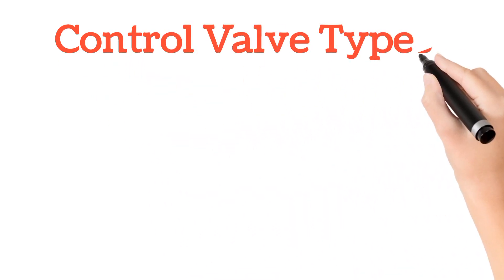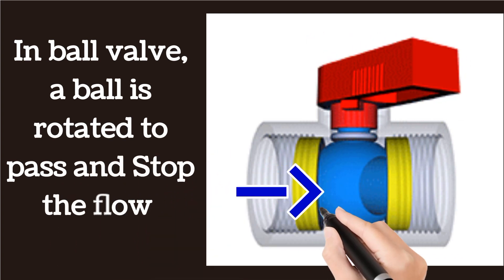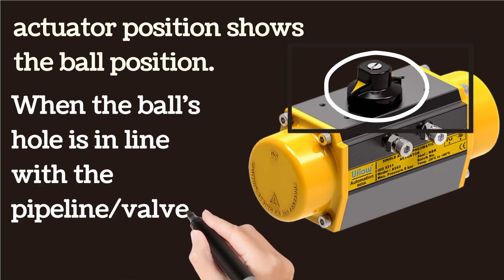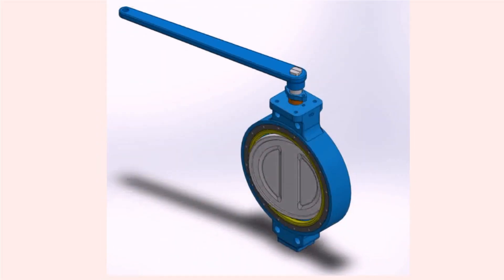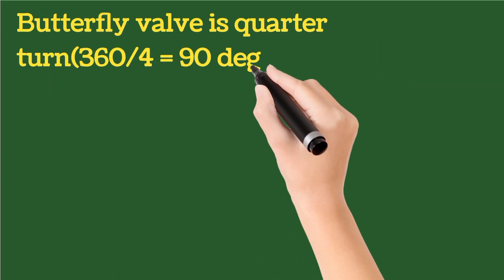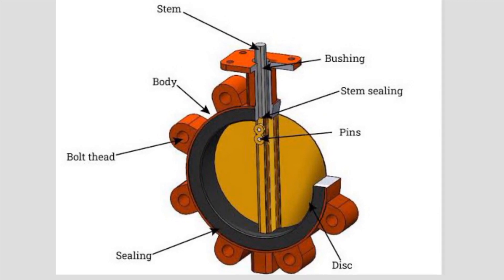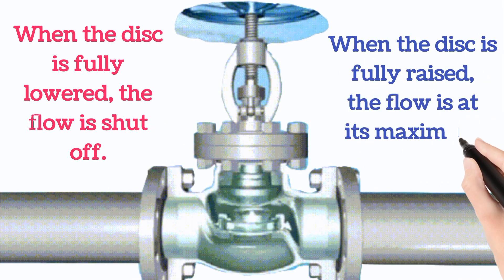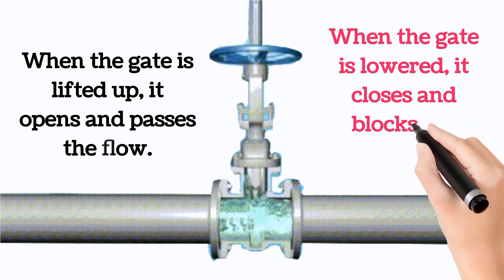control valve types in process industry instrumentation|| process automation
we will discuss pneumatic control valve types in process industry in instrumentation and process automation under process control. ball valve, butterfly valve, globe valve and gate valve. engineering study uploads instrumentation engineering videos. control valve plays an important role in instrumentation and control engineering.